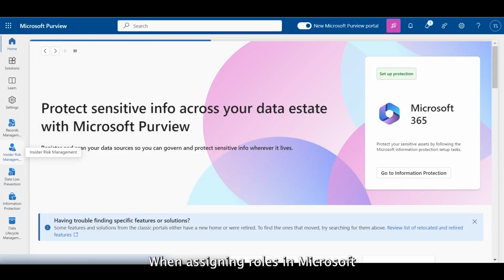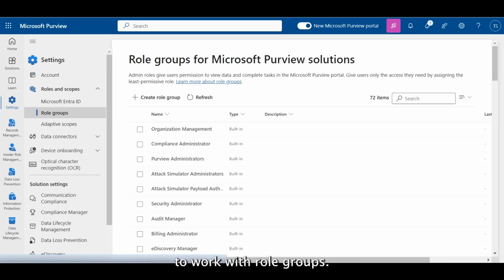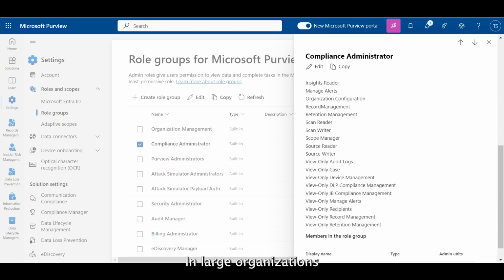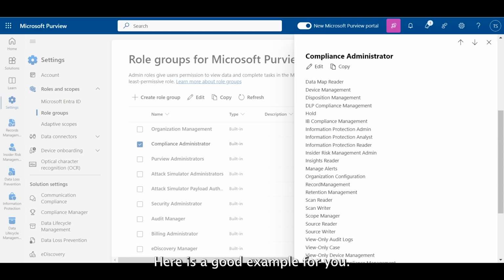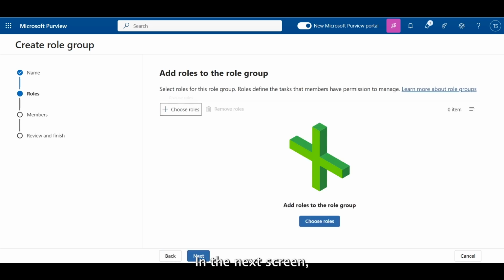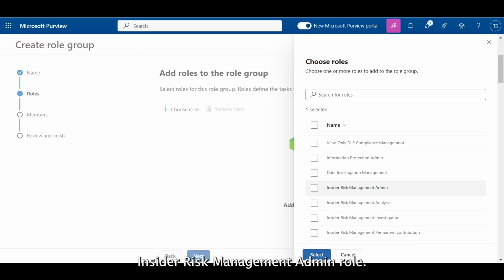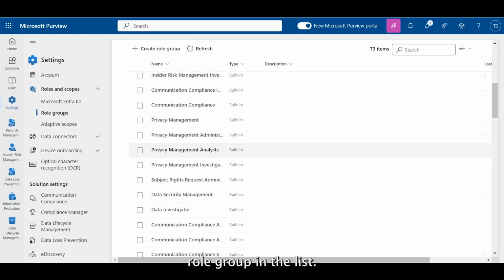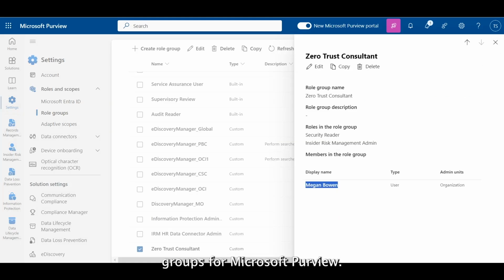How to create Custom Roles in MS Purview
Quickly learn how to create and configure Custom Role Groups in MS Purview to adhere to the Principle of Least Privilege.
Hands on demo of MS Purview.